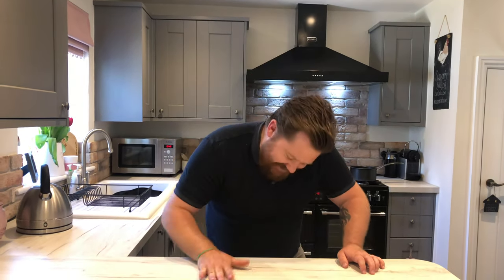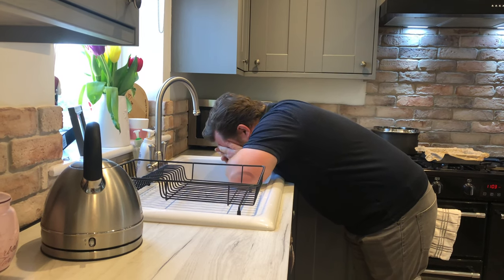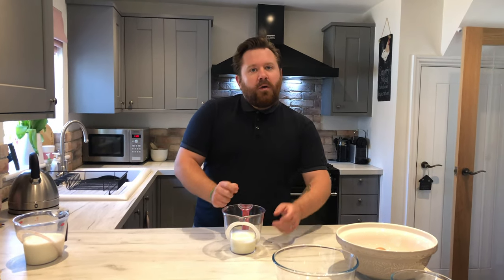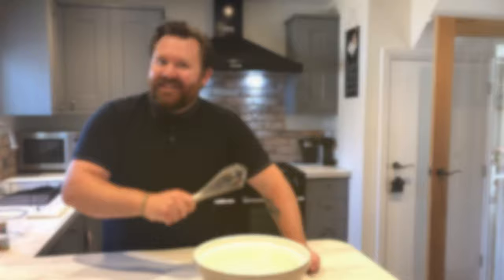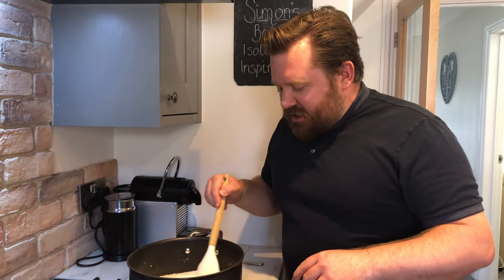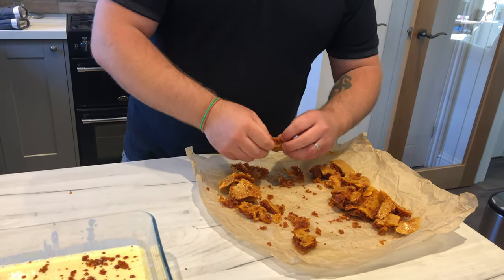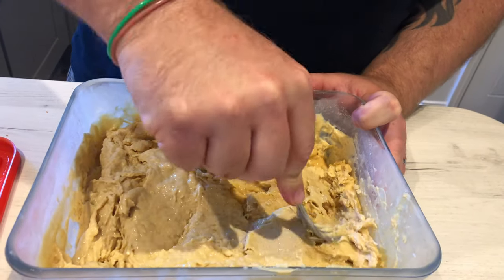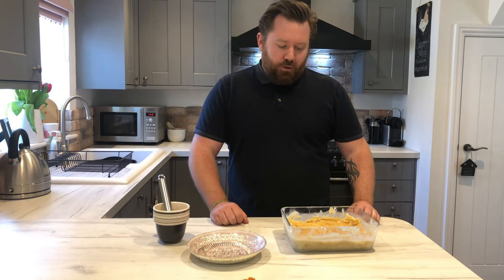How to make EASY Ice Cream flavoured with Honeycomb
In this video I will show you how to make easy Ice Cream flavoured with Honeycomb.

I will start by showing you how to make your very own homemade honeycomb...sweet, crunchy and delicious.

Next I will show you how to make the BEST homemade vanilla ice cream which really is very simple and easy.

Then I will show you how to incorporate the honeycomb into the ice cream to give it a rich honeycomb flavour, but also leaving some chunks of crunchy honeycomb within the ice cream for you to enjoy.

Ingredients you'll need for the Honeycomb-
- 200g  Caster Sugar
- 5 tbsp of Golden Syrup
- 2 tsp Bicarbonate Soda (I said 2 tbsp in the video but its actually 2 tsp!!)

Ingredients you'll need for the Ice Cream-
- 500ml Whole Milk
- 250ml Double Cream
- 150g Golden Caster
- 7 Egg Yolks
- 2 Vanilla pods or approx tsp of Vanilla extract.

Remember you can flavour this Ice Cream recipe with whatever flavour you like :-).

Honeycomb is my favourite flavour but I also have made Snickers homemade ice cream which was equally as delicious.

If you'd like me to give you a shout out on my social media (links below) then please follow my social media accounts and send over a picture of your Ice Cream.

Thank you, stay safe and enjoy!